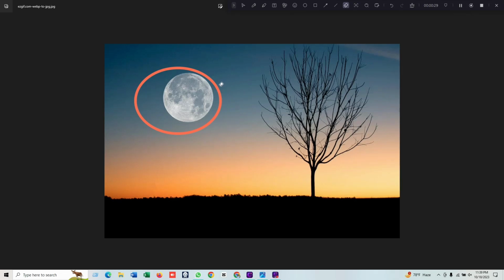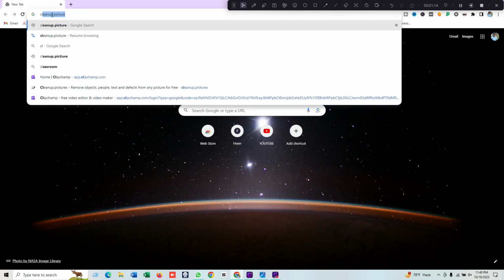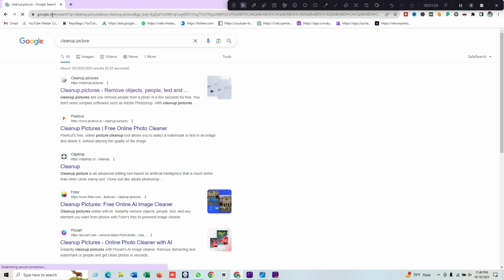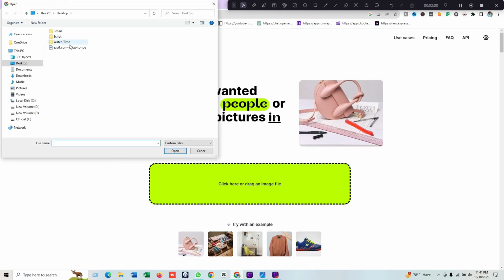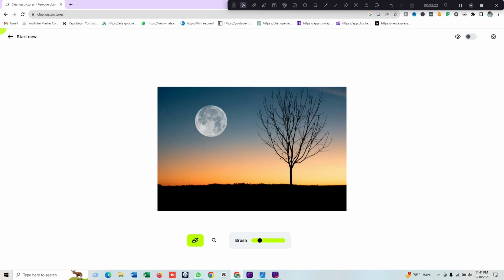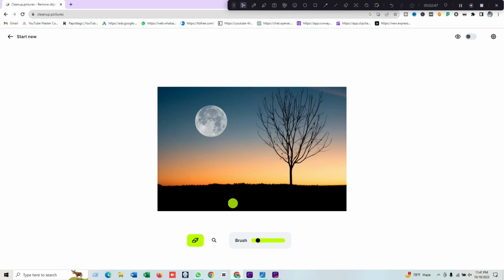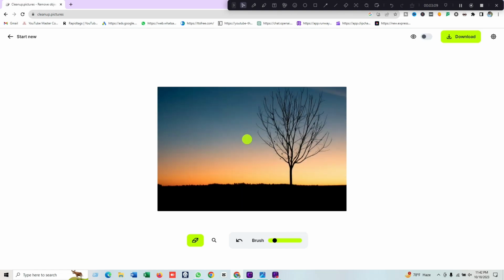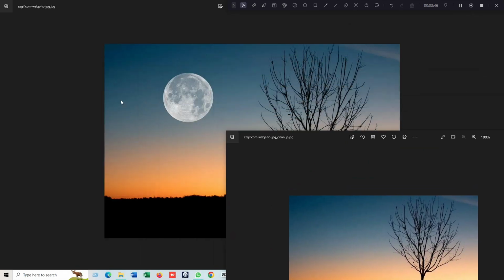Unveiling the Magic Effortless Object Removal in Photos & Videos.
In this captivating video, we'll unravel the enchanting world of photo and video editing, focusing on the art of object removal. Discover the secrets to effortlessly erase unwanted elements from your photos and videos. We'll guide you through the essential techniques, from the basics to advanced methods, ensuring your visual content is polished to perfection.

Learn about the user-friendly HitPaw Photo Object Remover and explore step-by-step instructions for removing anything from your photos, whether manually or with the help of AI. From Photoshop to popular mobile apps like PicsArt and InShot, we've got you covered. Say goodbye to distractions and enhance your creativity as you master the art of object removal in this magical journey through visual editing.
In this comprehensive discussion, we delve into various methods and tools for the removal of unwanted objects and elements from both photos and videos. You'll learn about the user-friendly HitPaw Photo Object Remover, which streamlines the process of eliminating undesired elements from your images. Additionally, we'll explore step-by-step instructions on how to remove virtually anything from your photos, both manually and with the help of AI, with a focus on Photoshop and popular mobile apps like PicsArt and InShot. Whether you want to clean up your images by removing objects, people, or watermarks, we've got you covered. We'll also touch upon the concept of background removal and discuss methods for removing objects from videos, including AI-powered and free online tools. From object removal in individual photos to mass elimination of unwanted elements in multiple pictures, this paragraph provides an overview of the versatile methods and tools at your disposal for enhancing the quality of your visual content.